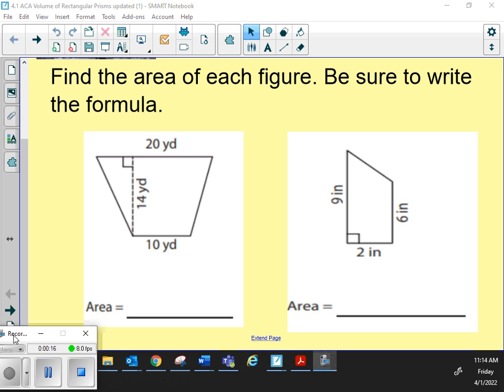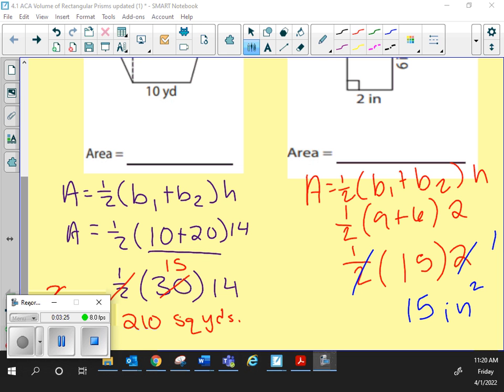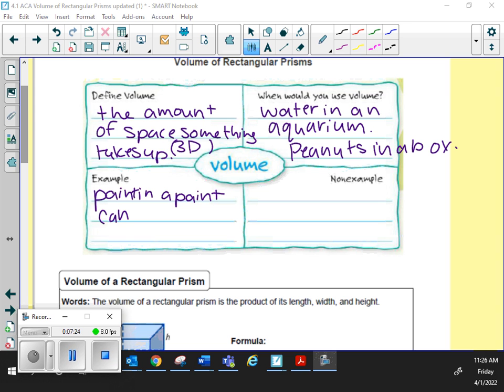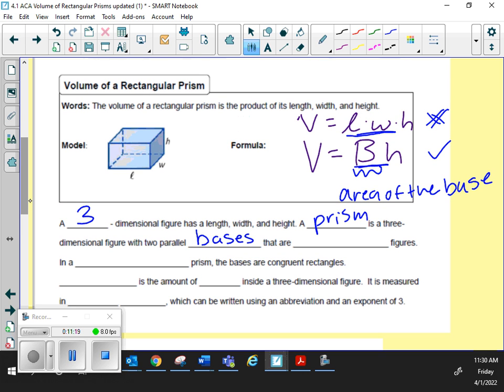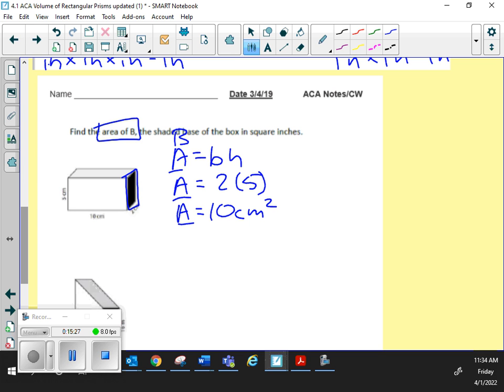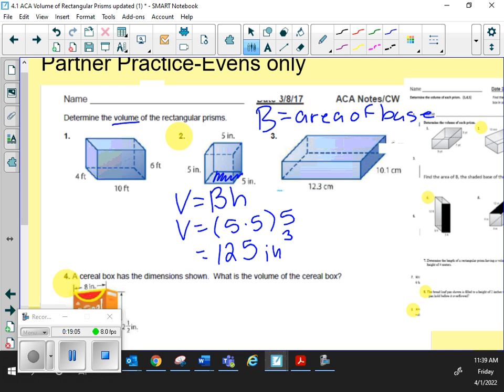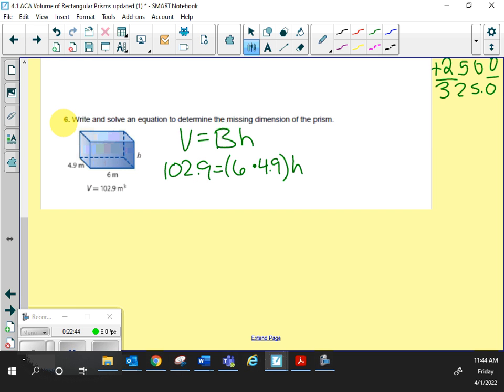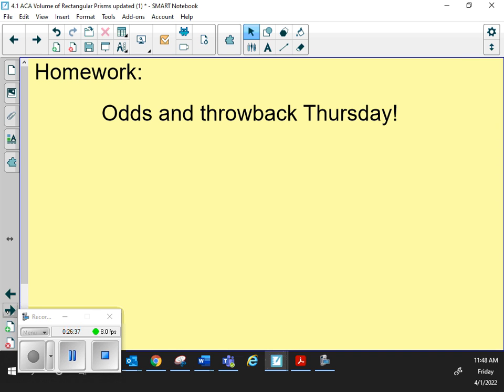4 1 ACA Volume of Rectangular Prisms